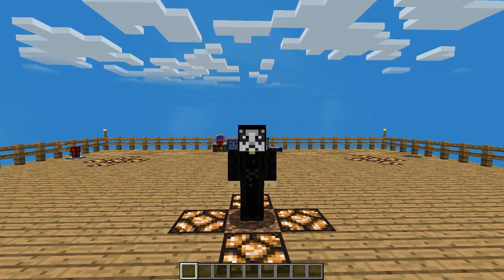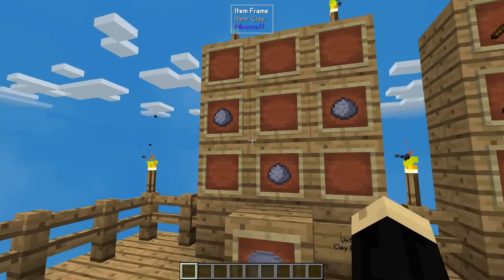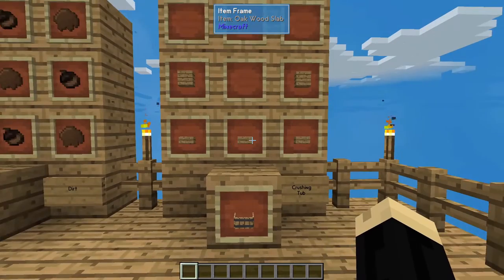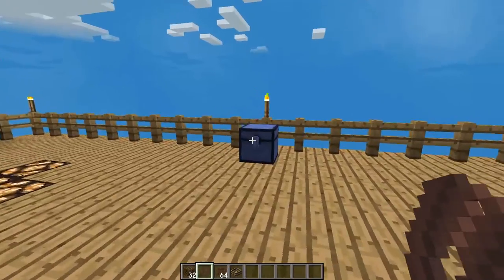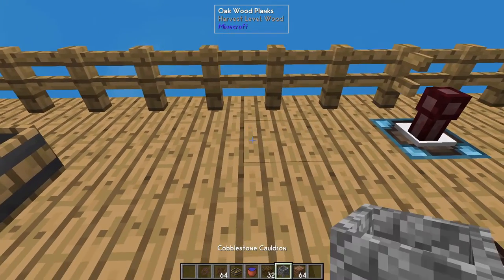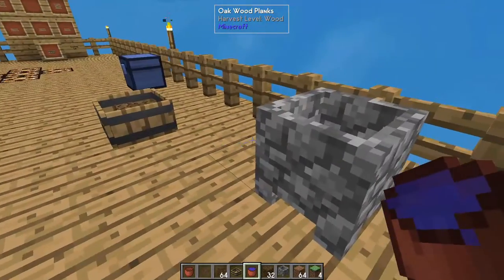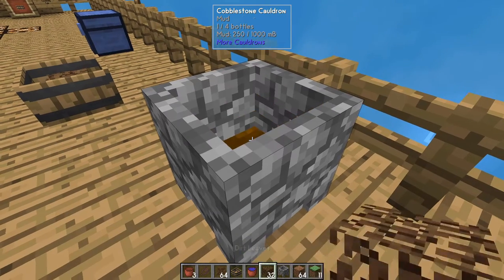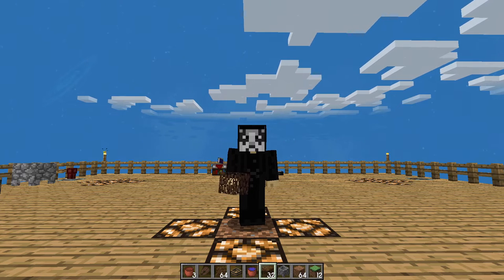Minecraft - Sky Factory 4 - How to Make Grass Blocks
In this Minecraft Sky Factory 4 tutorial I show an easy way to get Grass Blocks.